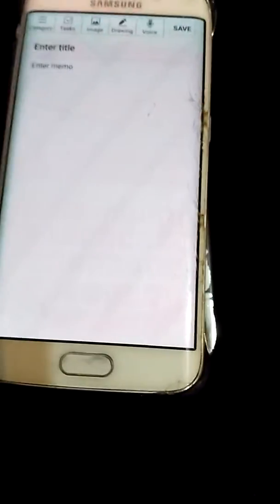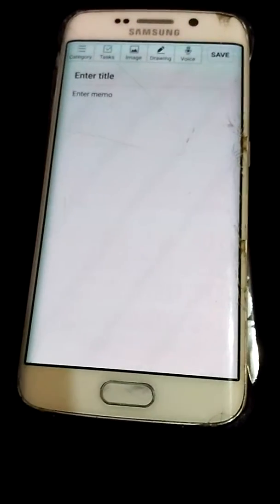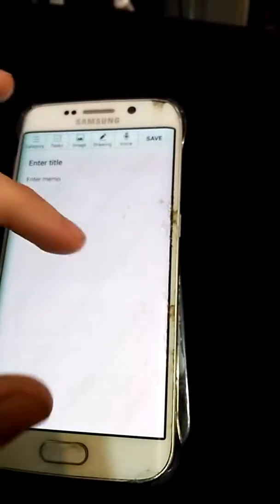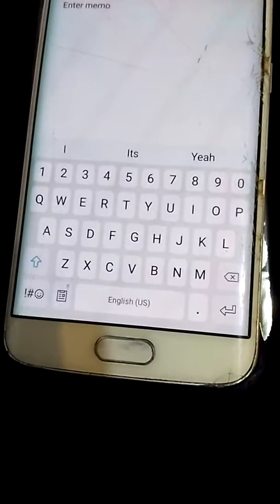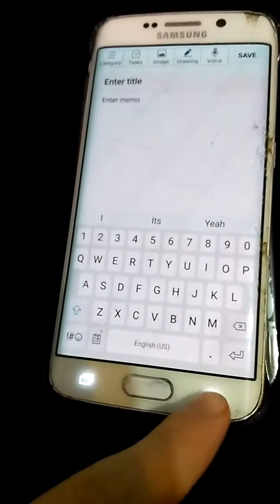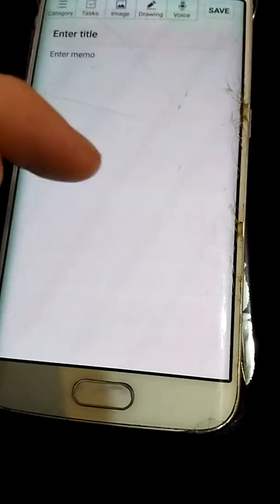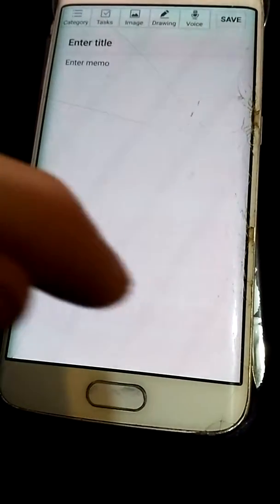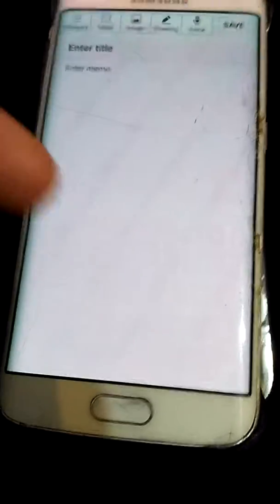Screenburn on mobile